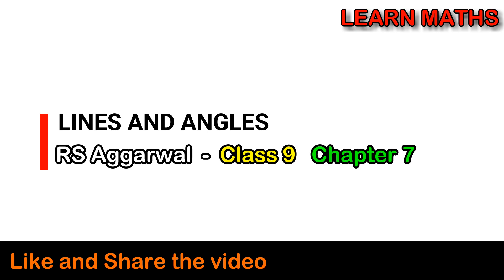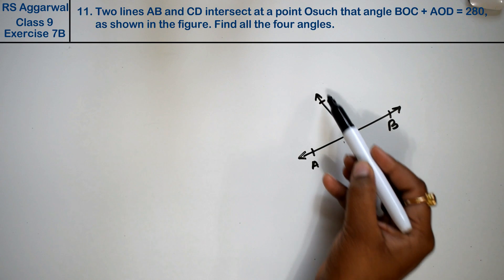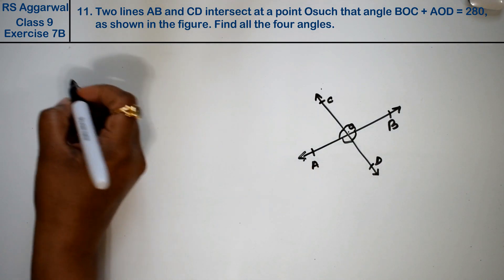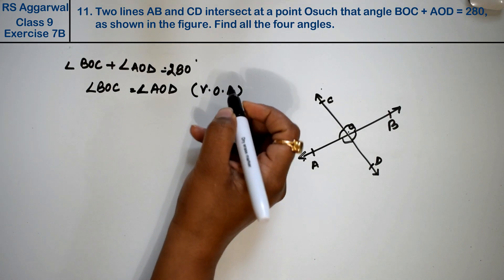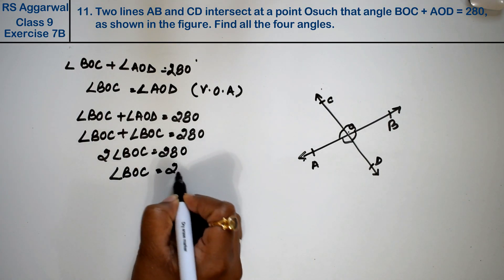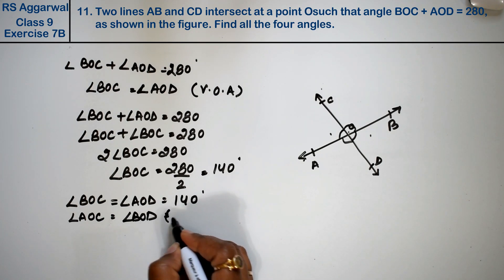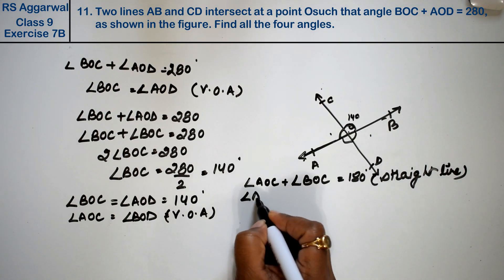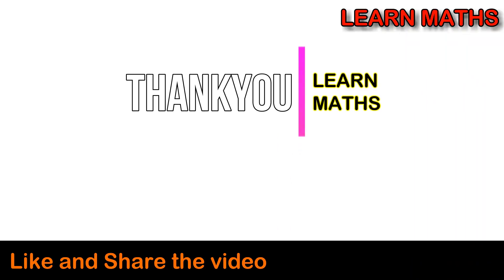Lines and Angles| Class 9 Exercise 7B Question 11 | RS Aggarwal | Learn Maths